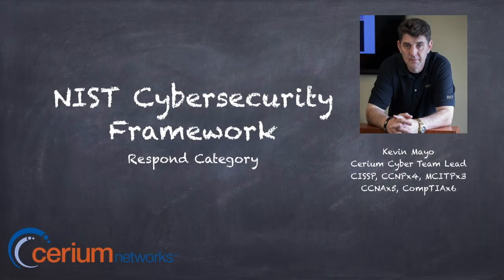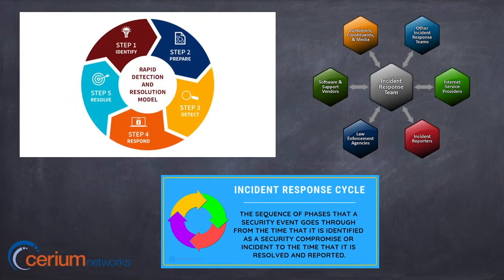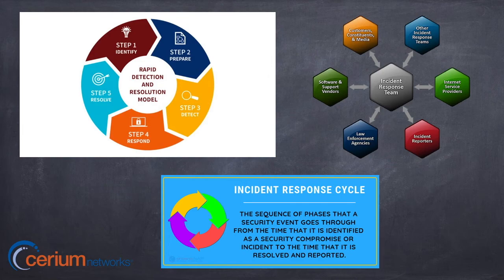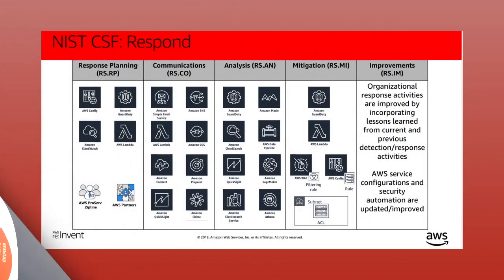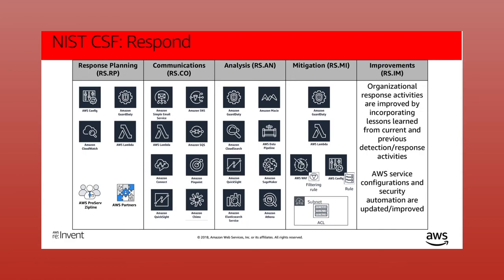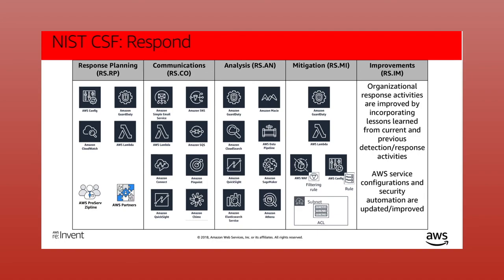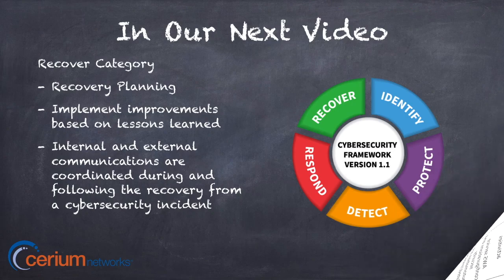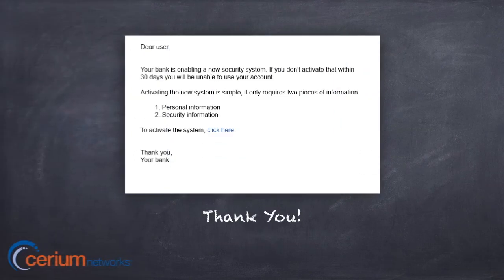NIST Cybersecurity Framework: Respond